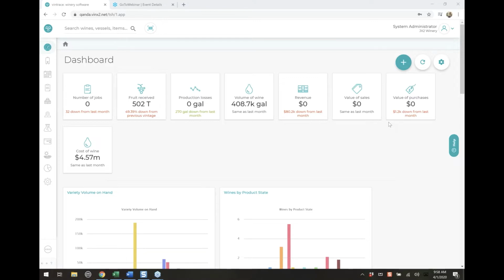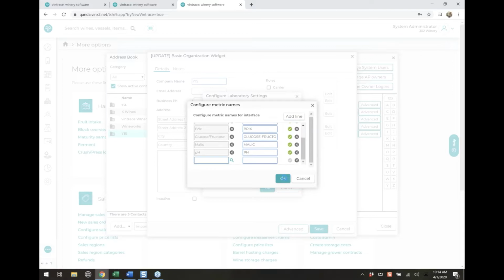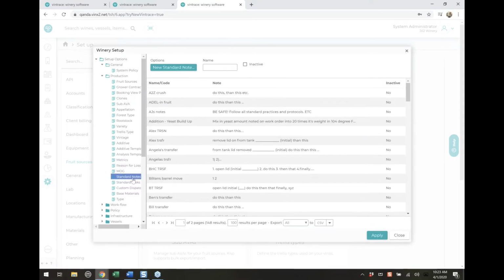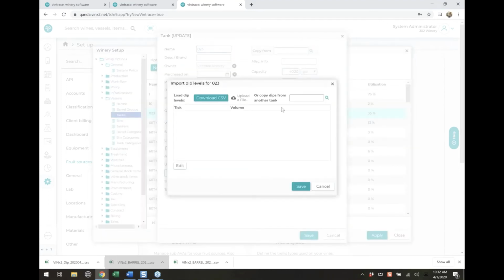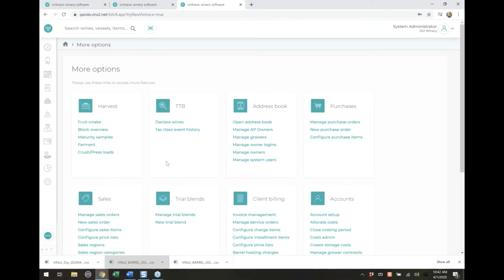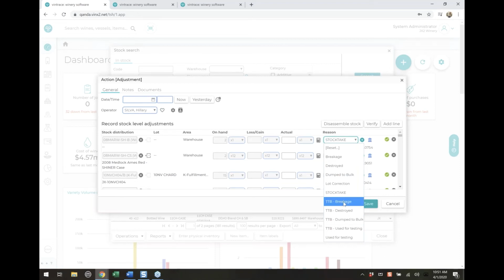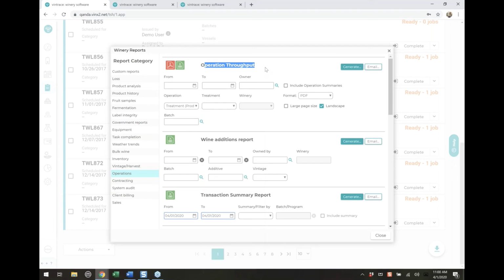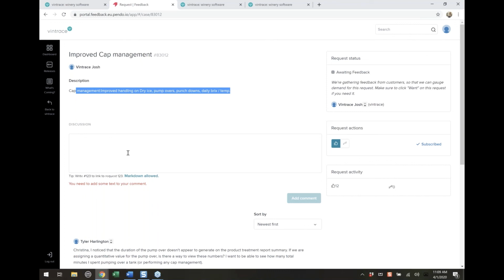vintrace Spring Cleaning North America 2020 webinar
Get your database organized and ready for harvest...